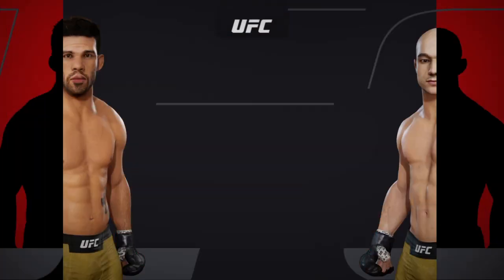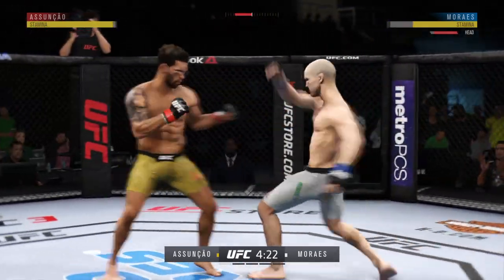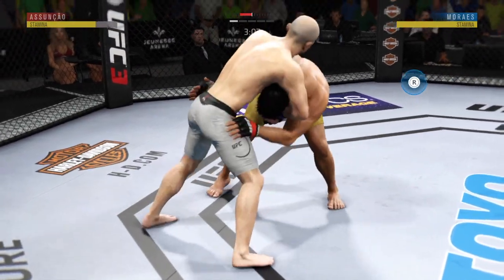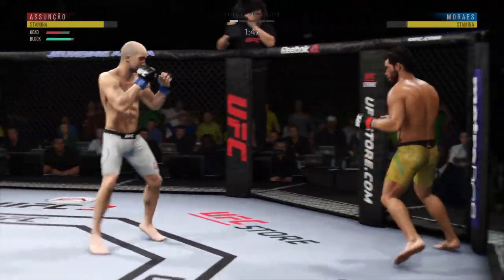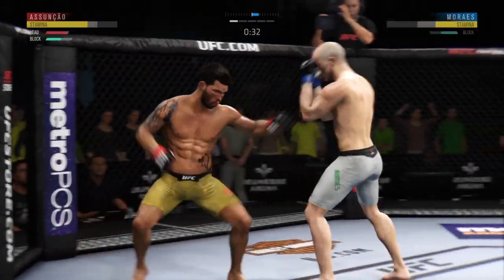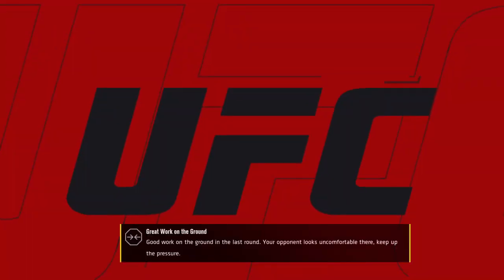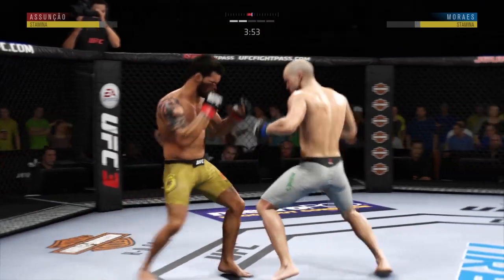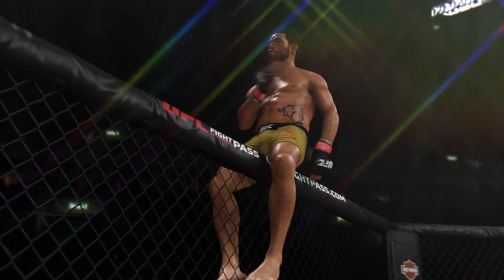UFC Fortaleza Assuncao vs Moraes Prediction Full Fight Gameplay on UFC 3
UFC Fortaleza Raphael Assuncao vs Marlon Moraes. Full fight gameplay prediction on UFC 3.
If you like the video, please subscribe to the channel and check it out my podcast on ITunes, Spotify, Google Play, Anchor and Google Podcast, put me on you peoples list for more UFC reaction, news, events, games, etc. You can also catch me on my social media below